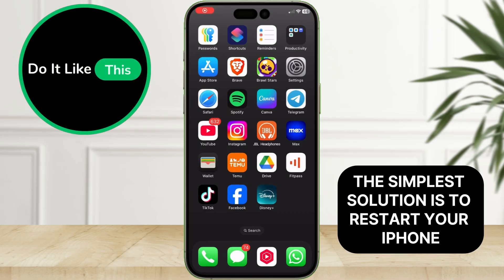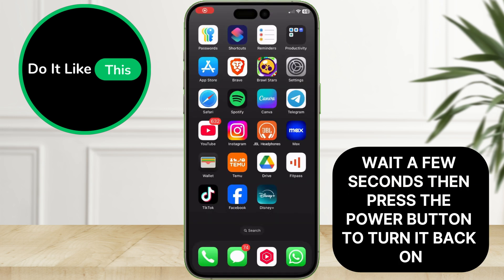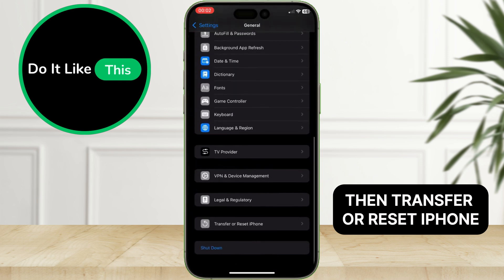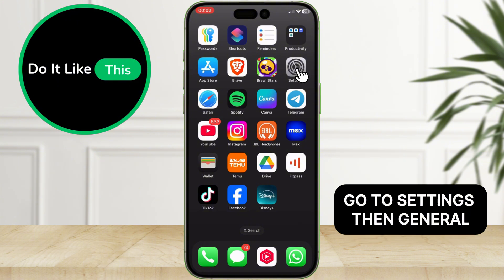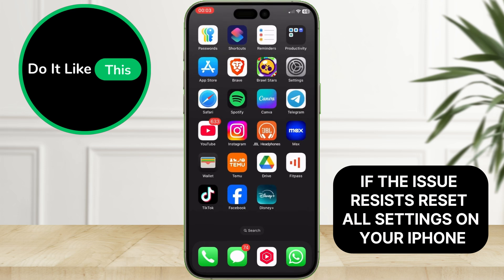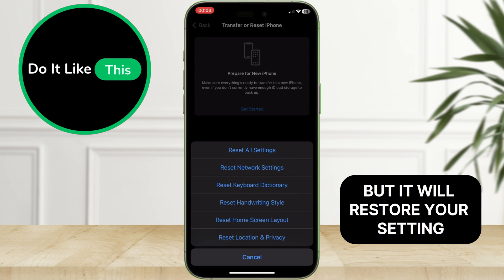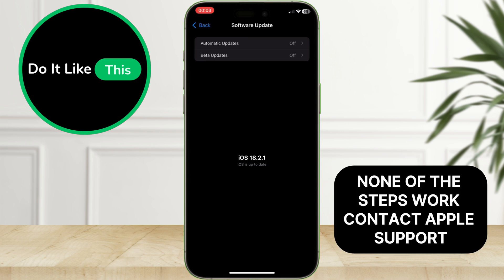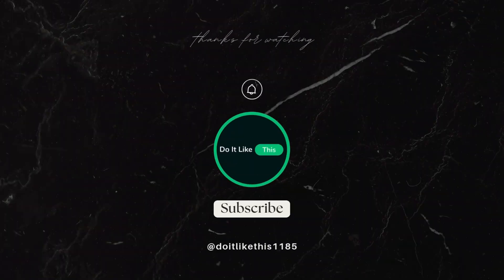Fix Keyboard Issues on iOS 18.2.1: Quick Solutions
Having trouble with your keyboard on iOS 18.2.1? 🌟 You're not alone! In this must-watch video, we dive into the most common keyboard problems users face and provide you with quick, effective solutions to get you typing seamlessly again. Whether you're dealing with lag, auto-correct issues, or keys not responding, we’ve got tips that work! ✨ Discover step-by-step guides, easy fixes, and hacks optimized for performance. Don't let a malfunctioning keyboard disrupt your flow! Watch now and unlock the full potential of your iOS device!